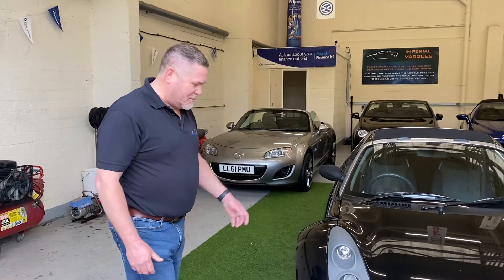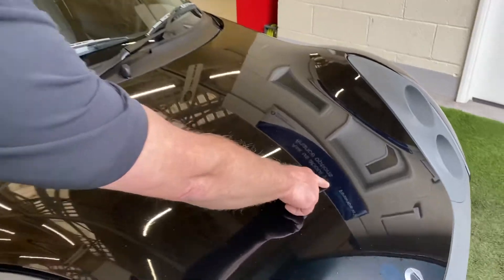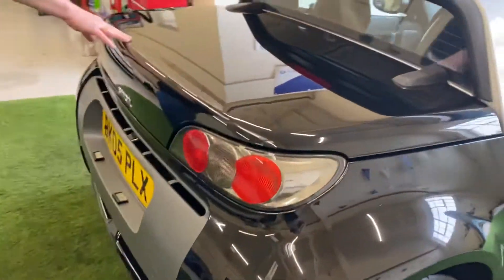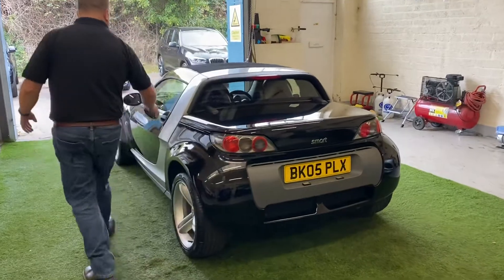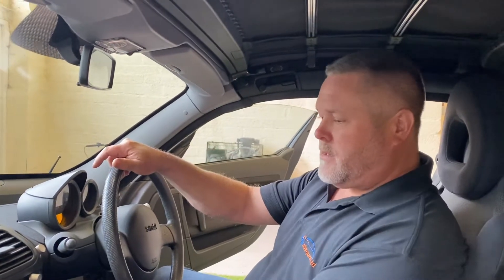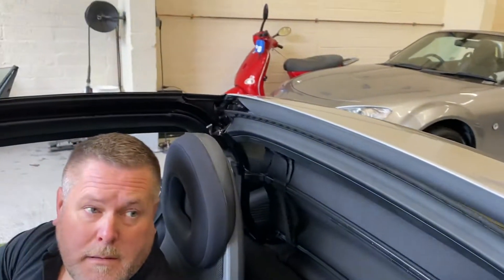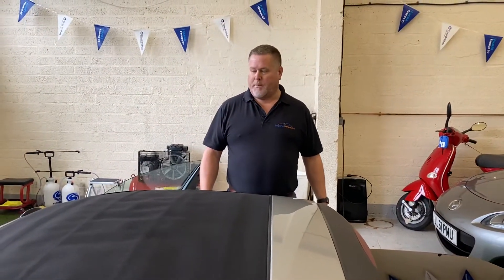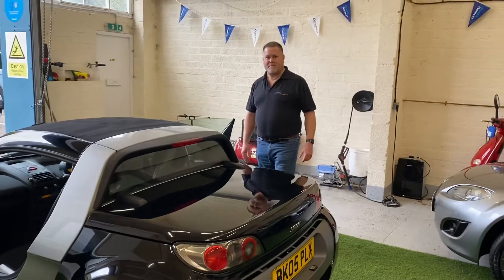Smart for William